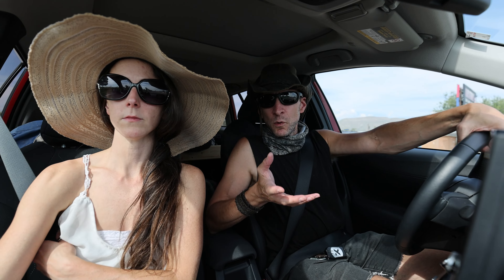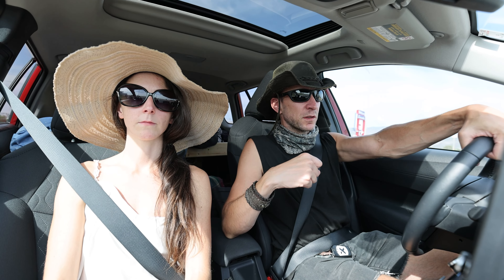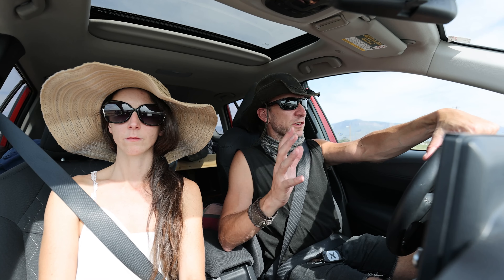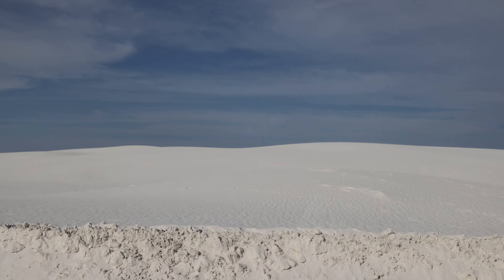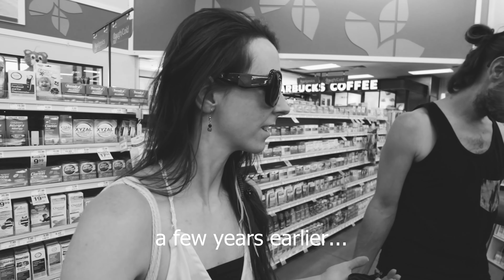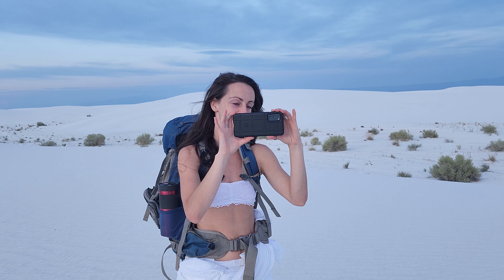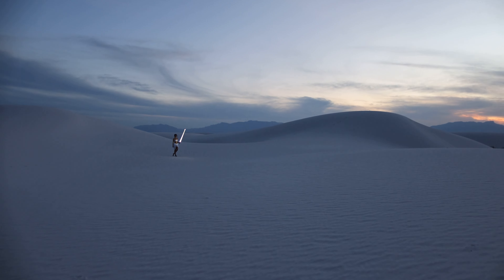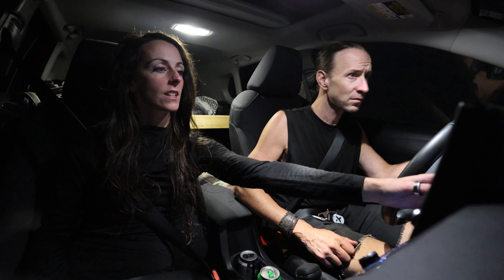Perfect focus and crisp images for light-painting photography - Tube Stories 216